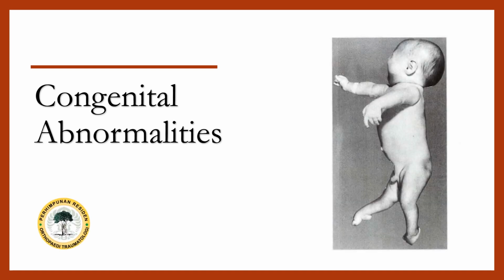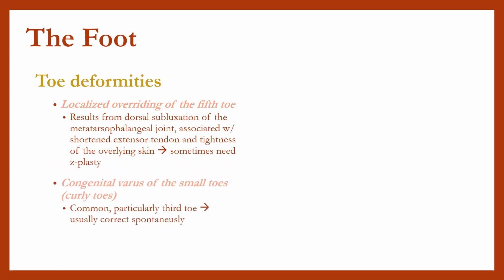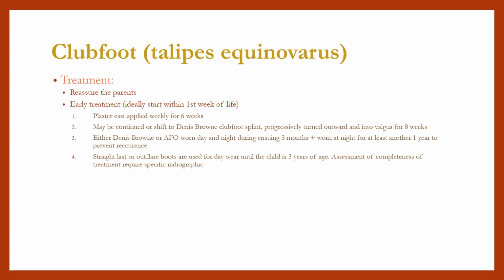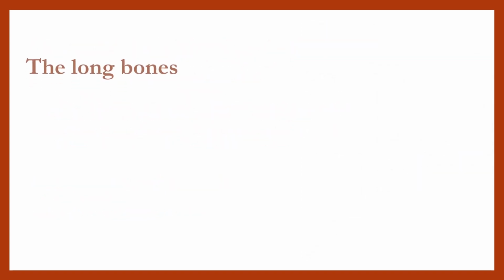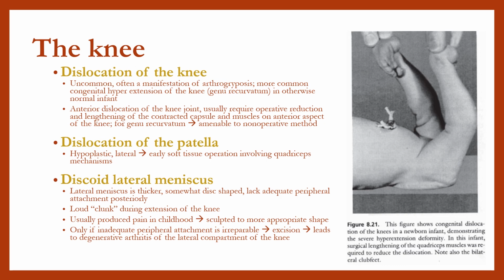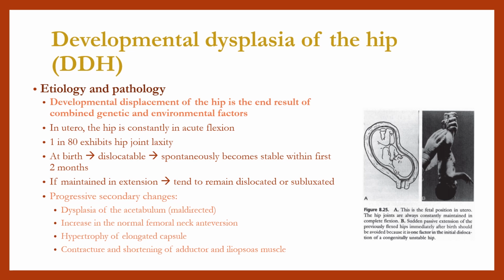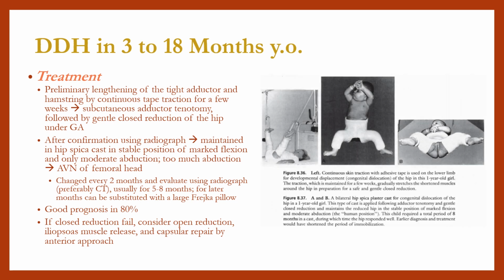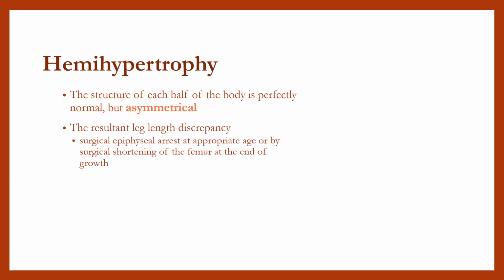Chapter 8: Congenital Abnormalities In Orthopaedics (Part 1)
This chapter will cover all the congenital abnormalities in Orthopaedics